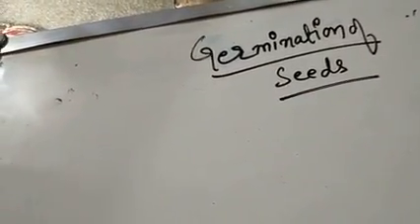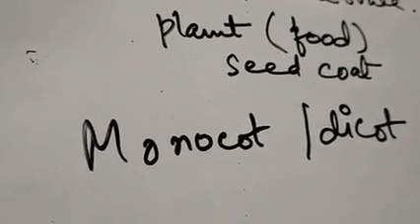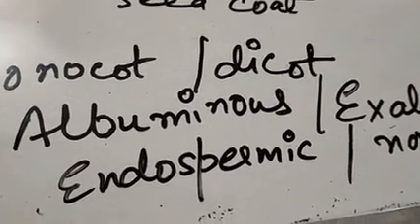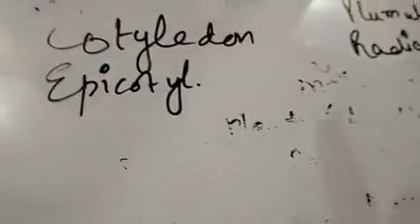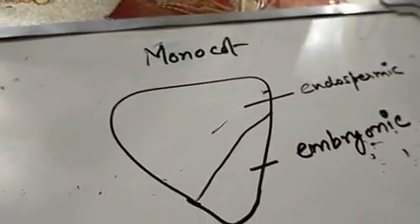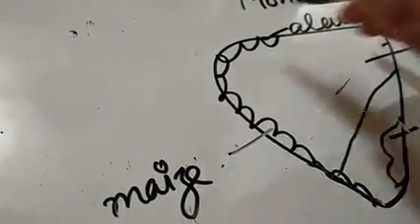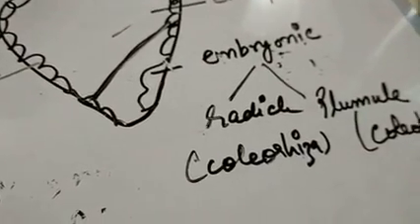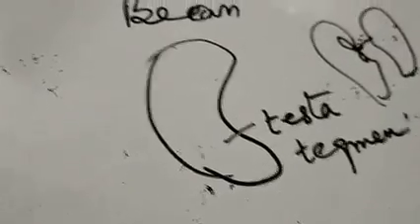Class 9 biology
Germination